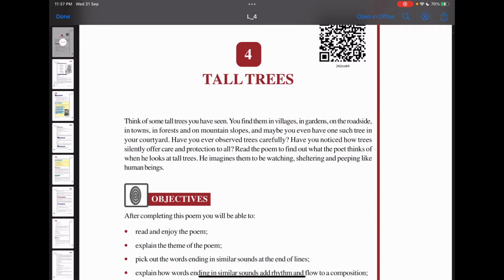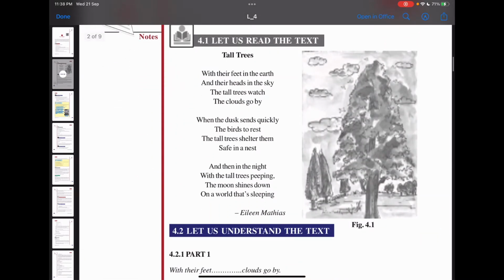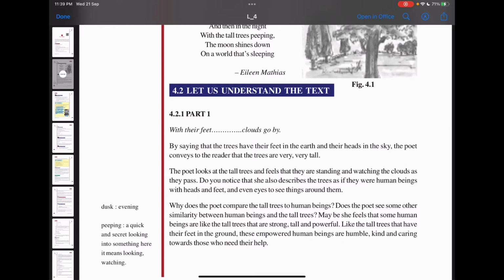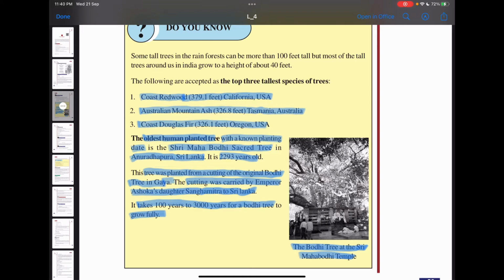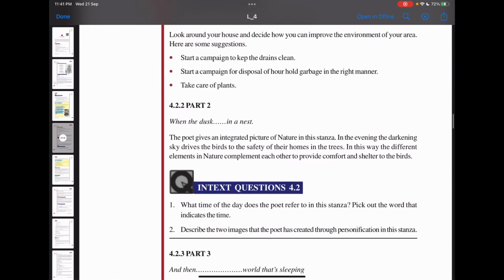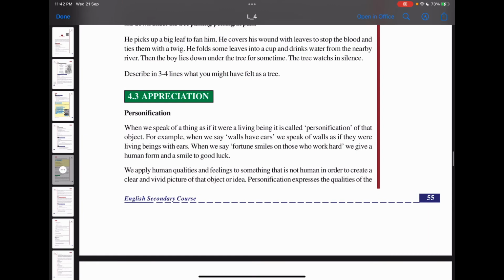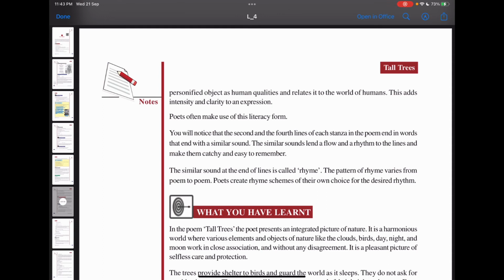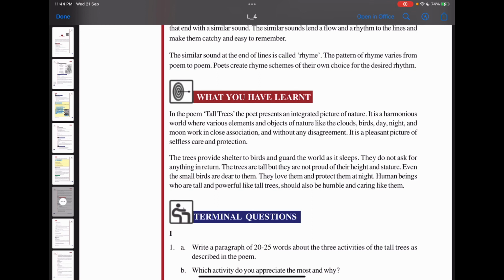10th Secondary NIOS - English Chapter 4 - Tall Trees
Welcome to e-Education Let’s crack NIOS

This channel is not for any business platform.

This channel is for Guidance , Help , Motivate.

Classes running for 10th/12th students of NIOS
All Subjects in HINIDI, ENGLISH AND MARATHI

for more information you can contact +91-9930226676/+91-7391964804
Between 11 am to 6 pm- Monday to Saturday